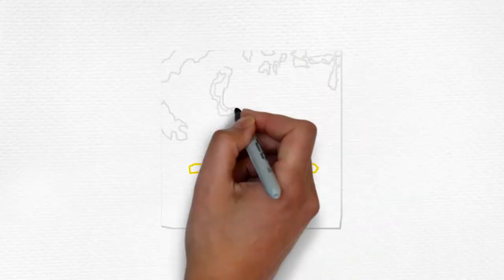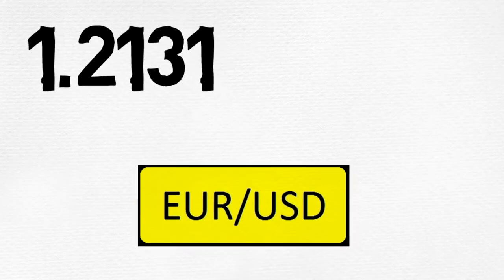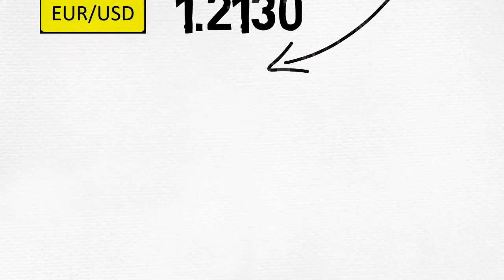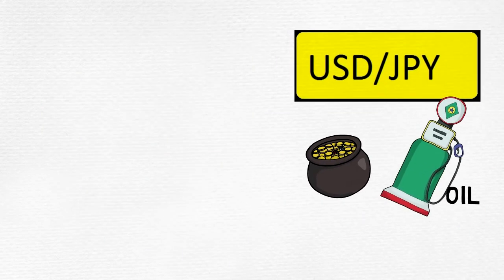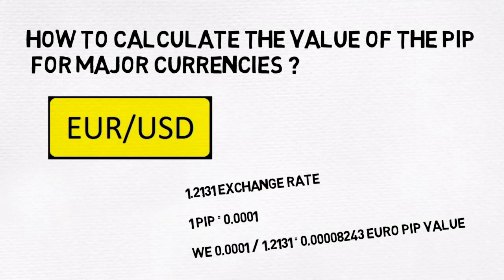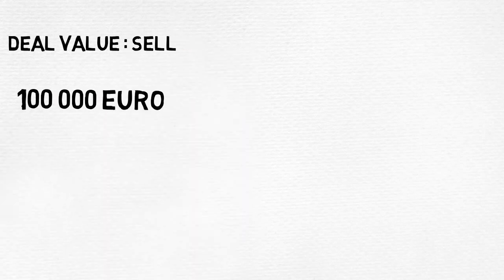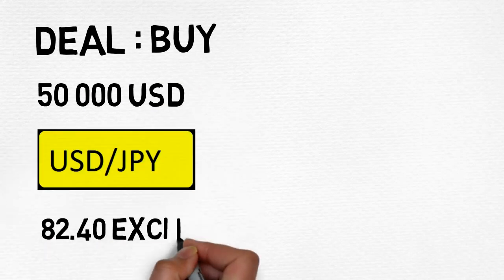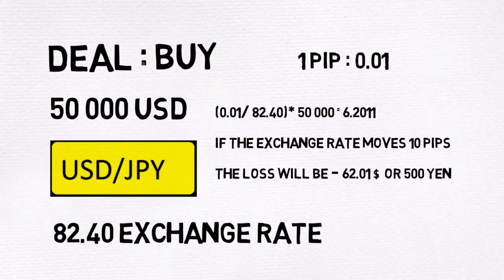What is a PIP: Pip calculator (Market Exchange)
We are Market Exchange and we are Forex Market and Binary help

website , hope to make your trading easier and be there if you need

help.

and get more

information.

The program we have used for this video is VideoScribe

check it out it is easy to use

and fun.

We offer you free lessons on the basics of Forex Market.

Our training consists of video lessons that are made in a way that

is easy to understand and full of motion pictures and graphics. We

will begin with explanation what Forex is. Through our course you

will be able to understand how to make technical and fundamental

analysis.
Our website provides you with extended base of news, analysis,

statistics, trading signals, calendar, glossary and opportunity to

ask questions in Q&A and if the topic is current we will make sure

to cover it in our next video.
In our Forex theory section we will cover the science behind

analysis of the great minds and their contribution in understanding

market movements and trends and factors behind them. We will give

you Dow’s Theory and many more with examples that are

understandable both in videos and in written form, the reason for

this is because we understand different people learn in different

ways.
We will divide in sections our videos (stocks, commodities,

currencies) because the analysis needed for them is composed of

different elements and require of you to know different things. We

are providing the basic information for free and the only thing

required is an account in our site.

Thank you So much for supporting Market Exchange and our Forex and